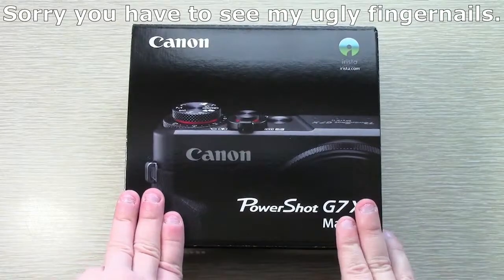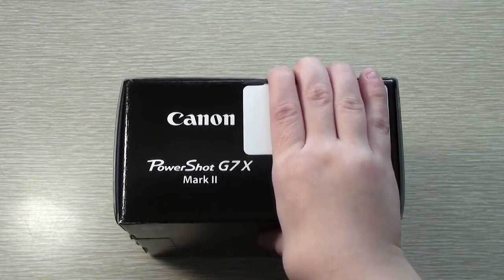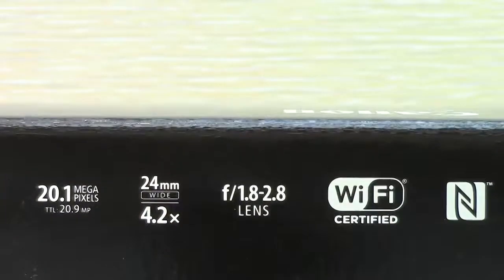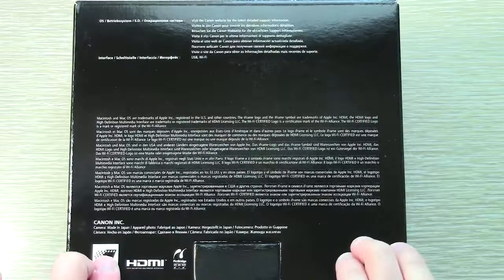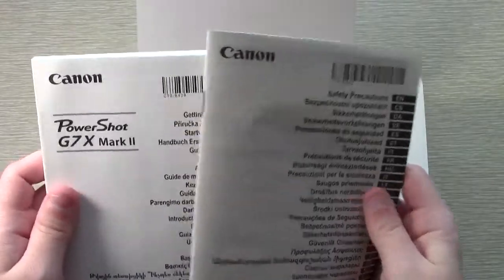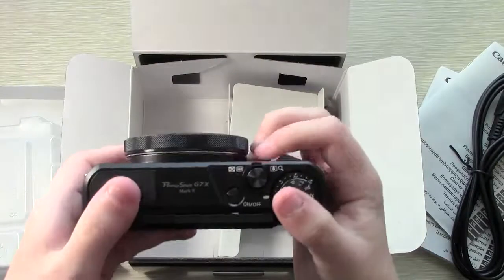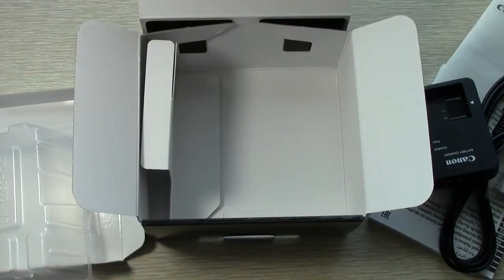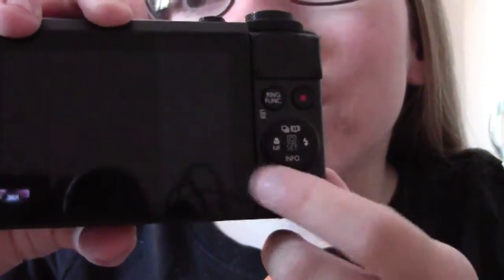Unboxing the Canon G7X Mark ii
This video is about Unboxing Canon Powershot G7X Mark II. Even though the camera has been out for awhile, its still a great point and shoot camera!
Thumbnail images are from Canon Singapore, Canon- Canon Global, and Canon USA. The images can found on those websites.